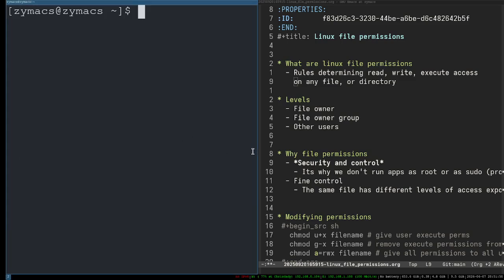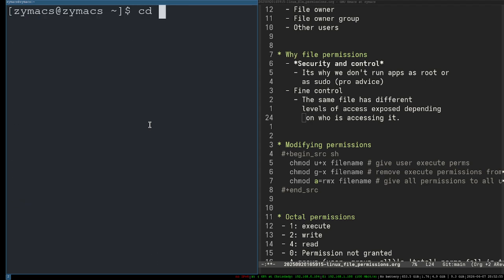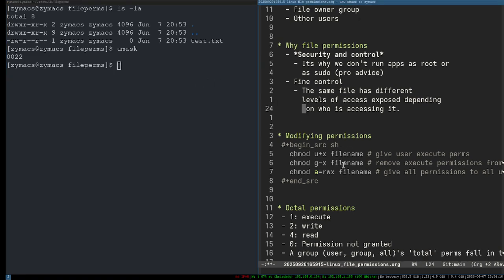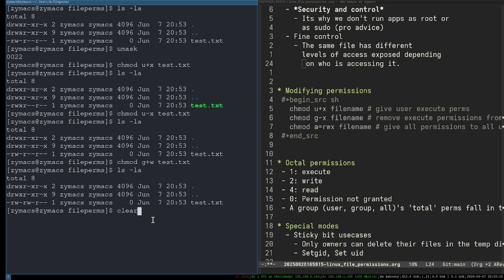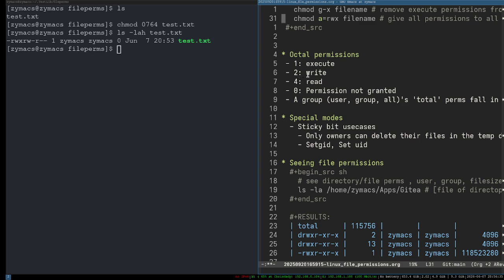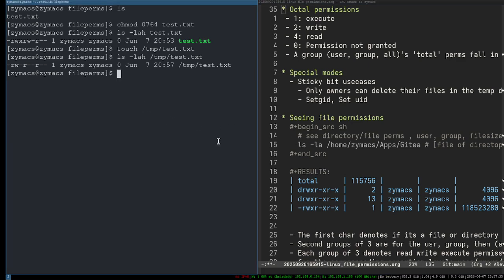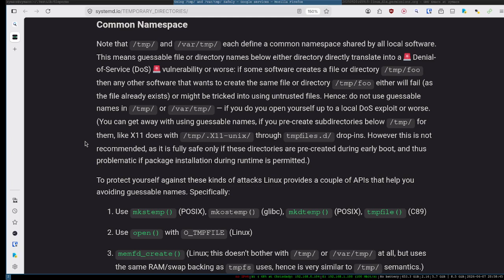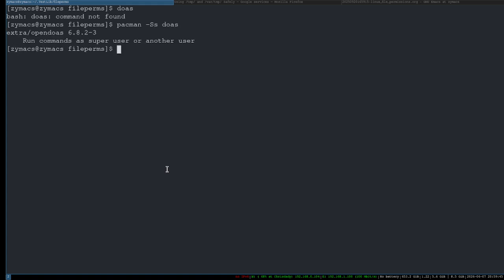Linux File Permissions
- Why Linux File Permissions
- Modifying Linux File Permissions with chmod